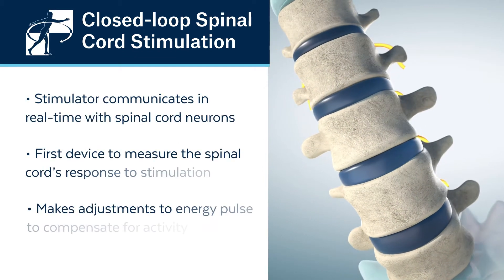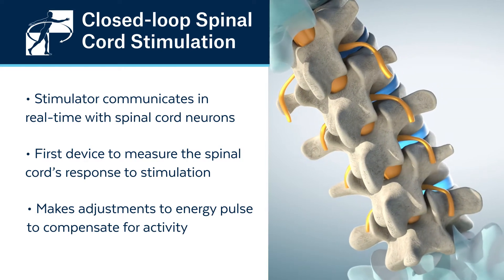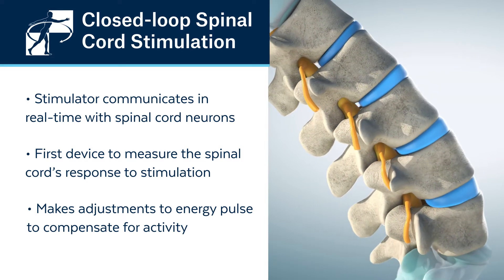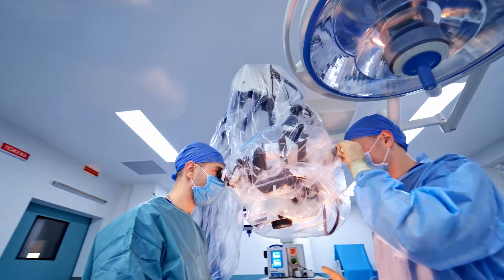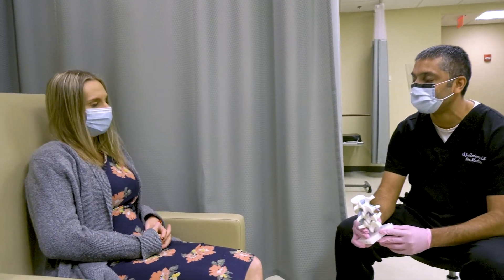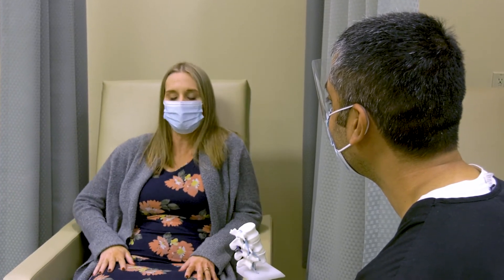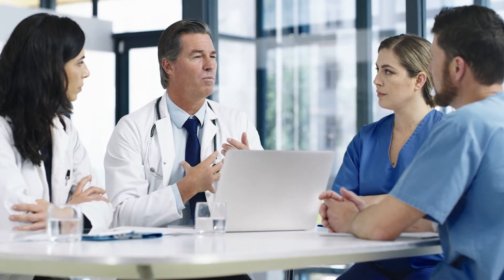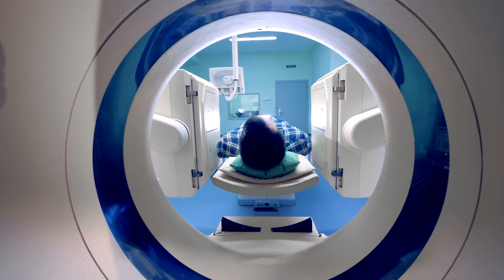Clinical Trial of Evoke® SCS System Launched in Florida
The Orthopaedic Institute is thrilled to be among the first organizations to join the newly initiated ECAP study evaluating the investigational Evoke® Closed-Loop System – the first and only closed-loop spinal cord stimulation (SCS) system – designed for our patients suffering from chronic trunk and/or limb pain.

To find out if you or a loved one are a candidate for this trial, or to learn more, please contact our team today at and

In this video, Dr. Ajay Antony of The Orthopaedic Institute explains that the primary goal of the newly initiated ECAP Study is to further evaluate the relationship between neurophysiological measures and clinical outcomes of the Evoke Closed-Loop System.

The Evoke® Closed-Loop System is unique in that it is the first and only SCS system designed to measure the spinal cord’s response to stimulation and automatically adjust stimulation in real-time to optimize pain relief. The ECAP Study builds upon global studies including the U.S. pivotal EVOKE study – results of which were published in the top neurology journal, The Lancet Neurology.